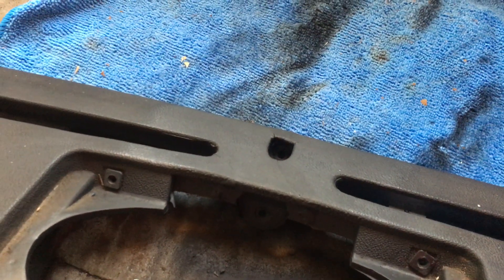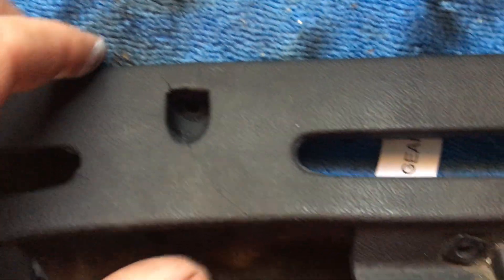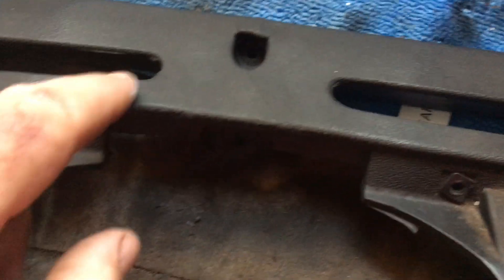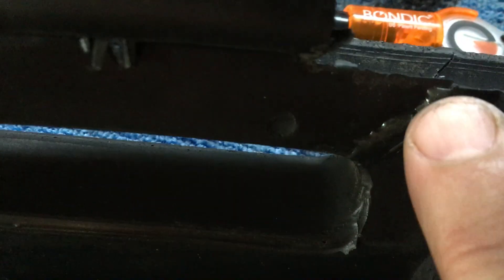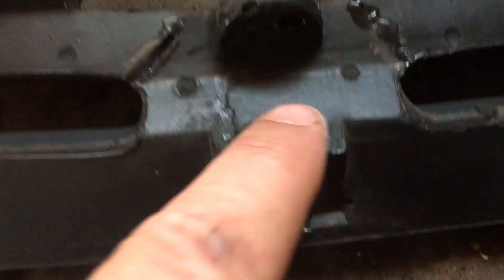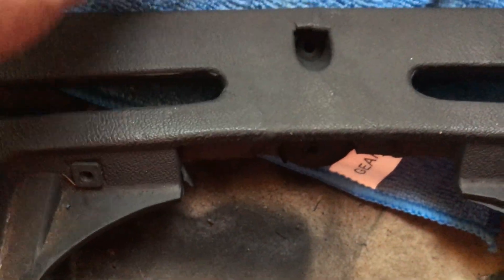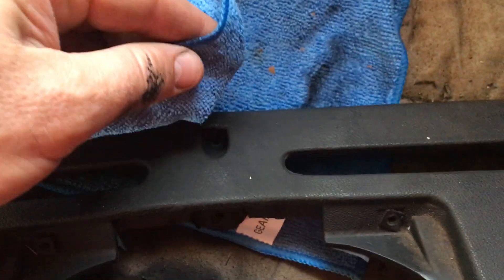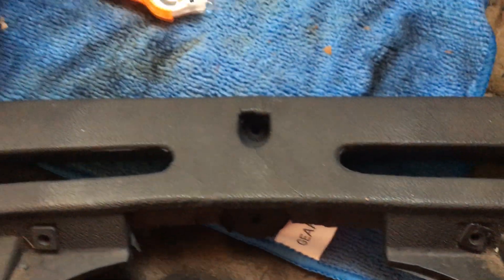Repairs to Major cracks and breaks on dash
If you want to see the dash before hand see the video below. I uploaded for the thumbnail